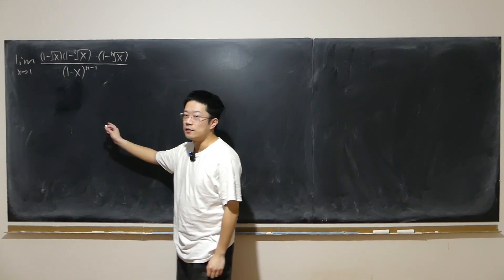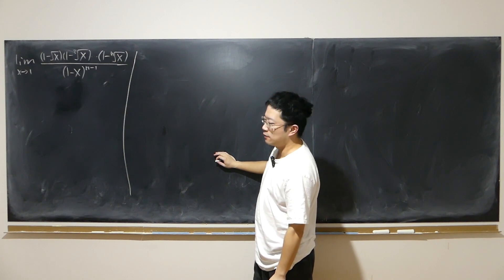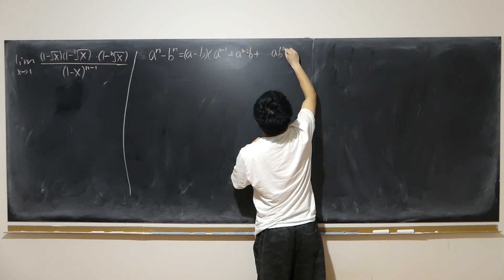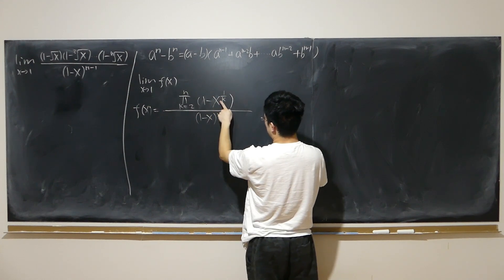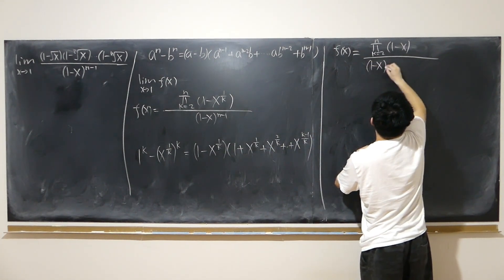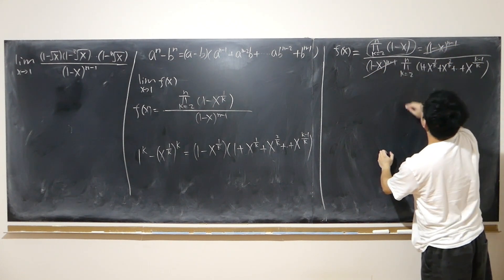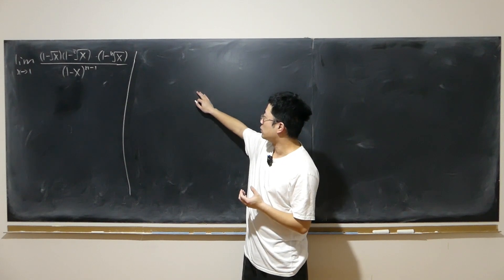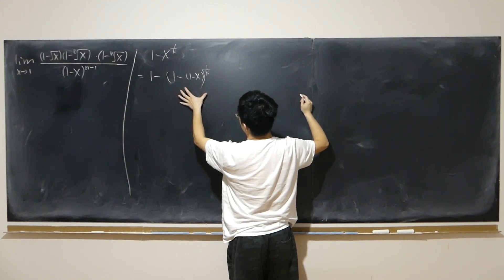When L’Hospital’s rule doesn’t work | limit of (1-x^1/2)(1-x^1/3)…(1-x^1/n) as x approaches 1